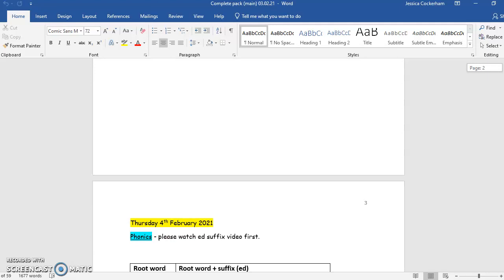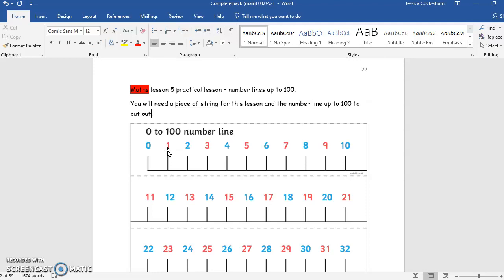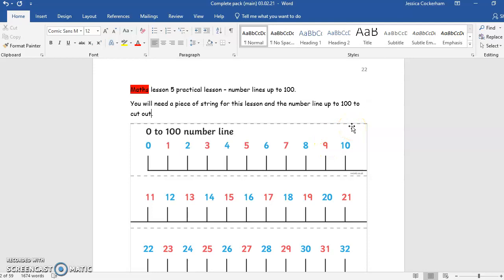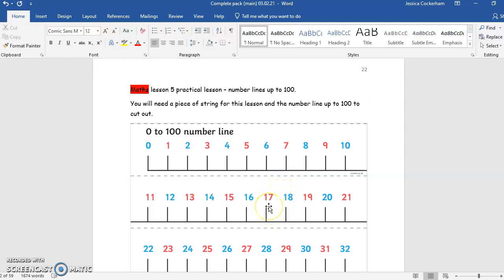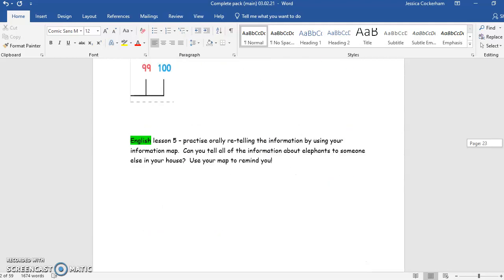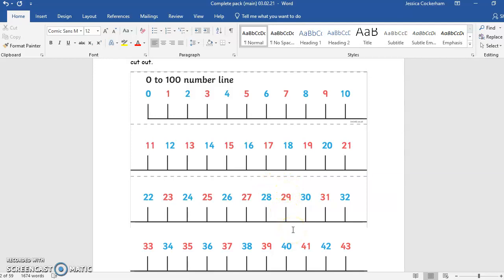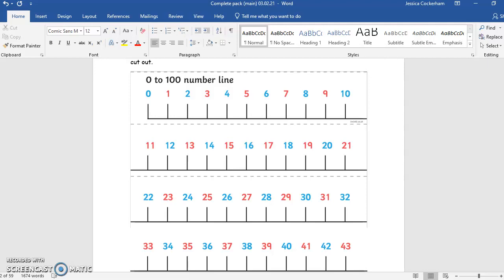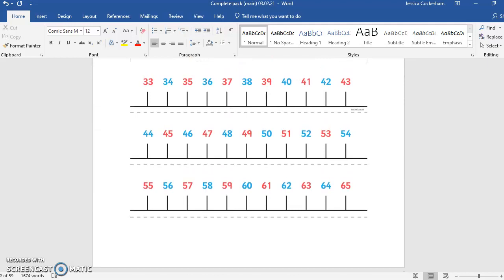Maths lesson 5 10.2.21